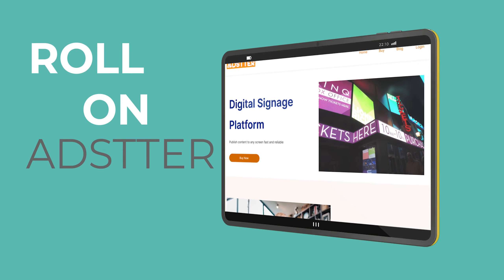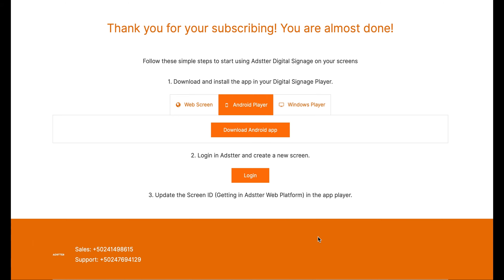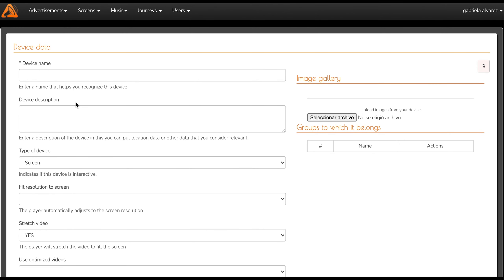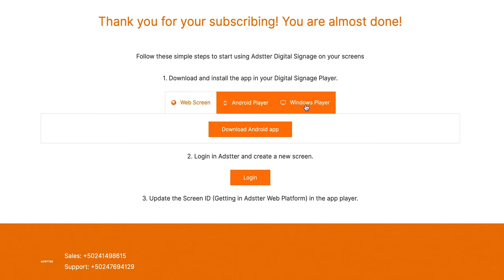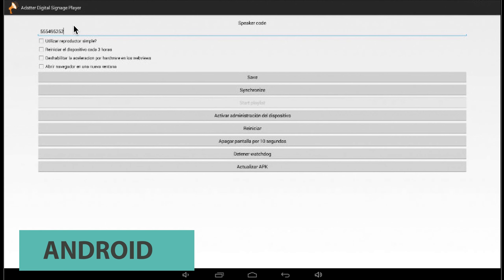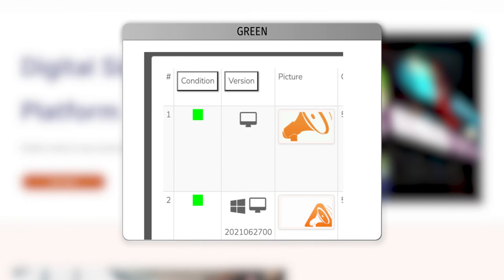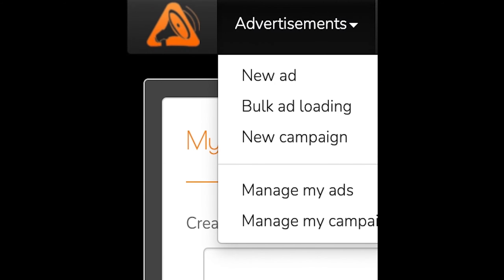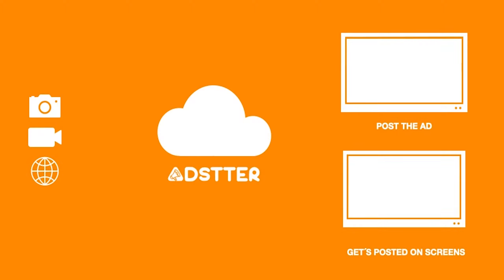How to use adstter to manage online display ads